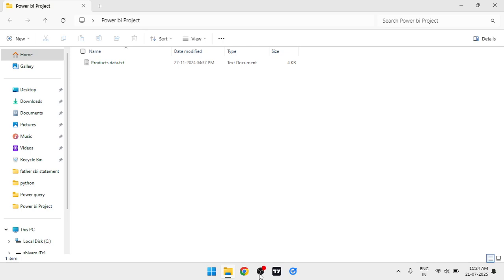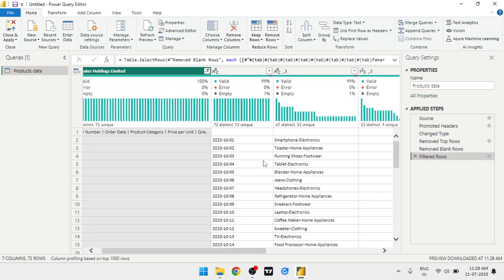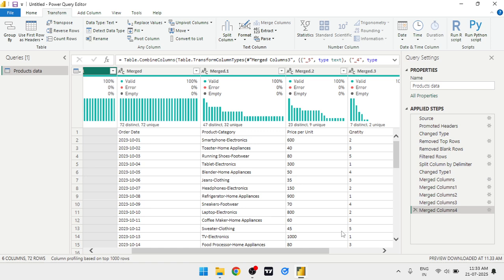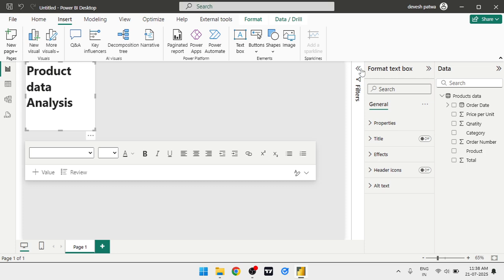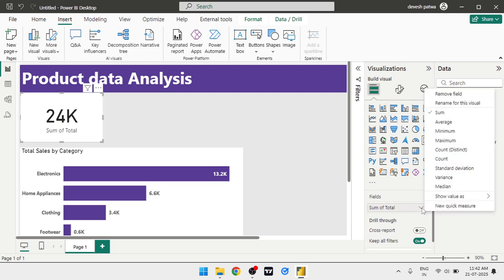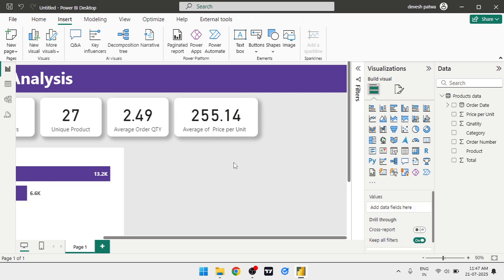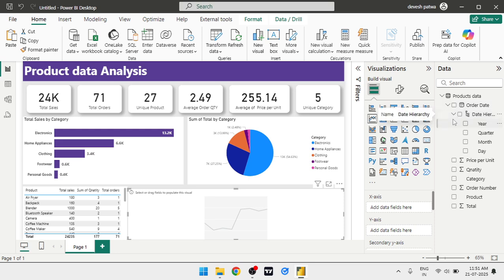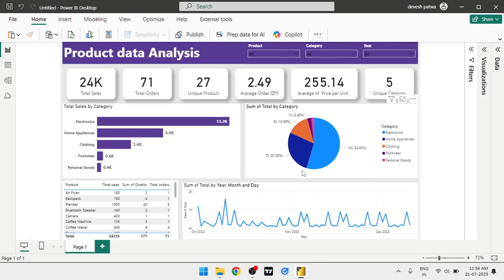From Messy Data to Stunning Dashboard in Power BI Complete Tutorial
In this complete Power BI tutorial for beginners, you’ll learn how to clean messy data, model it properly, and create a stunning, interactive dashboard from scratch. Whether you're a student, aspiring data analyst, or working professional, this end-to-end Power BI project will help you master real-world data cleaning, DAX functions, data visualization, and dashboard creation techniques.

👉 What you’ll learn in this Power BI full course:

How to import and clean messy data

Power Query Editor basics and data transformation

Creating relationships and data modeling

Writing DAX formulas for calculated columns and measures

Designing beautiful and interactive dashboards

Job seekers preparing for data analyst interviews

Anyone wanting to create dashboards using Power BI

Students working on Power BI projects for their portfolio

Power Query

DAX

power bi tutorial for beginners, power bi full course, power bi project, data cleaning in power bi, create dashboard in power bi, power bi data transformation, dax power bi, power bi portfolio project, data visualization with power bi, learn power bi from scratch